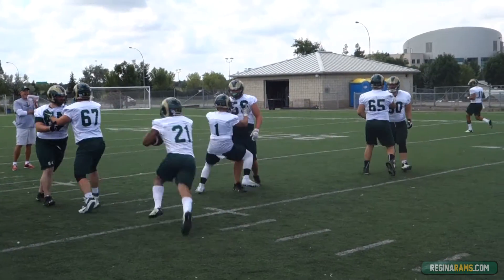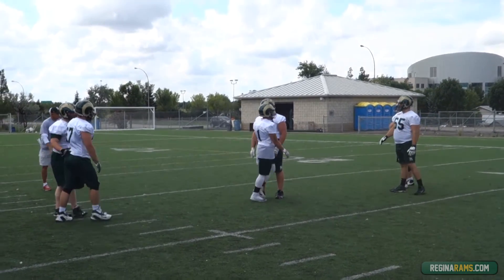Rams Fall Camp - Day 3 (Aug. 18)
We check in with running backs coach Dwayne Masson as the Rams are preparing to do some different things on offence this year. One of those is the use of a fullback on a more regular basis, a role that might be filled by Jens Johnson.